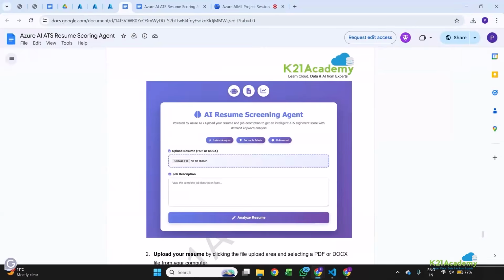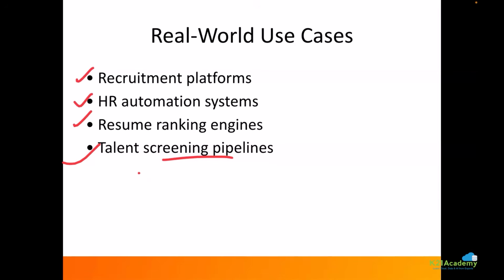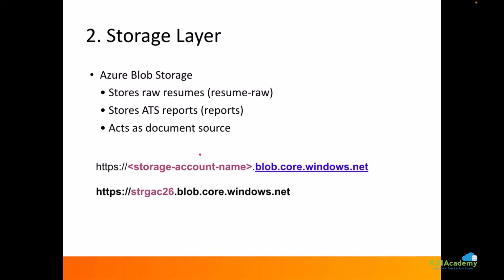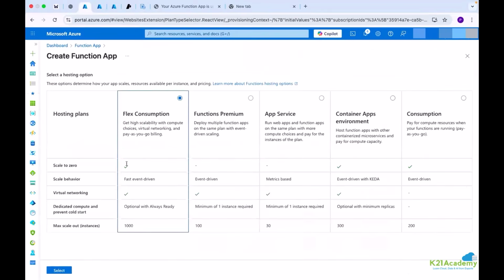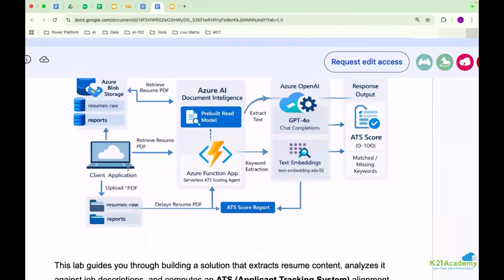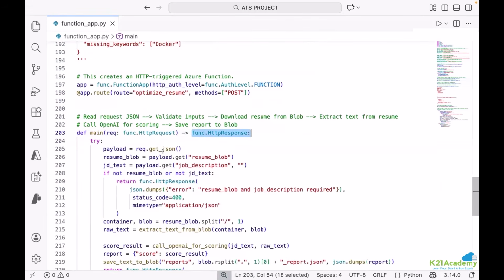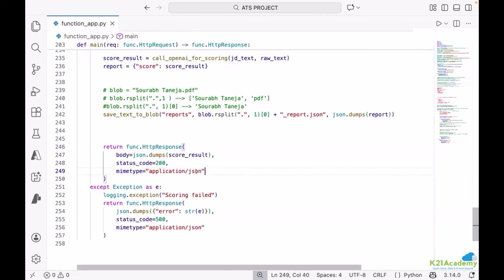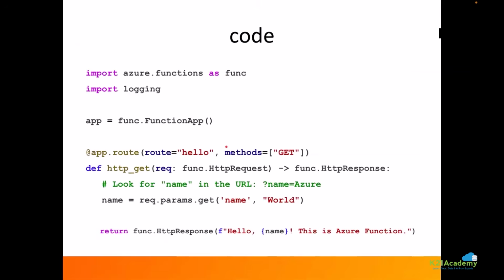Intelligent Resume Screening Solution with Azure OpenAI & Doc Intelligence | Hands-On AI Project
Get a $120K to $250K+ Job in Azure AI, ML, Gen AI & Agentic

In this hands-on tutorial, you'll learn how to build an AI-powered Applicant Tracking System (ATS) Resume Scoring Agent using Azure! Whether you're looking to break into roles like AI Engineer, Solutions Architect, or AI Architect, this project is an essential skill for your career development. Follow along as we walk you through every step, from setting up your Azure Function App to integrating Azure OpenAI and generating ATS scores for resumes.

🎯What You'll Learn:

👉Setting up an Azure Function App and selecting the right plan for your needs.

👉Integrating Azure OpenAI (GPT-4) to analyze resumes and job descriptions.

👉Extracting and analyzing key data points from resumes and job descriptions.

👉Scoring resumes based on how well they match job requirements using AI-powered algorithms.

👉Storing the ATS results in Azure Blob Storage for easy access and management.

🔧 Hands-on Learning:
This project will give you practical experience with Azure AI tools, including Azure Functions, GPT-4, and Azure Blob Storage, providing you with an edge in the competitive job market. You’ll learn how to deploy a real-world application that HR teams can use to streamline the recruitment process.